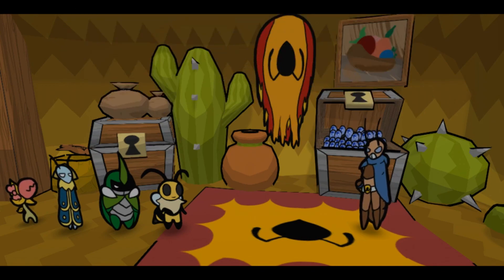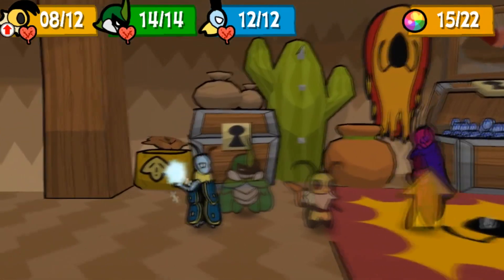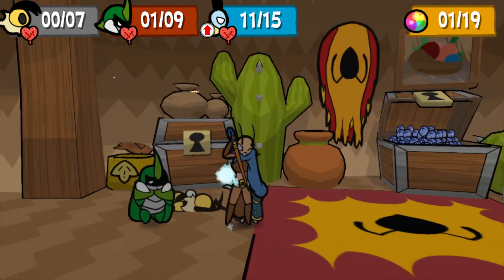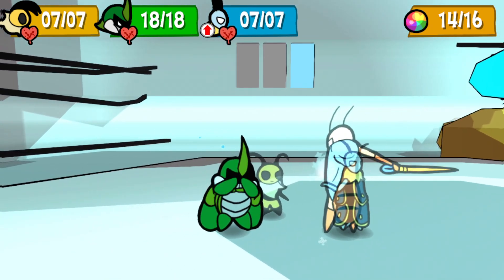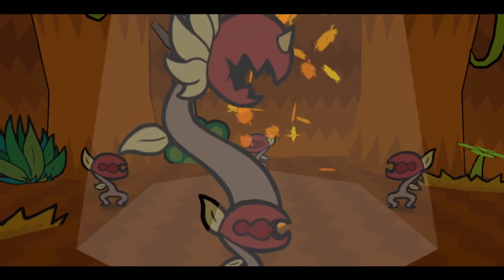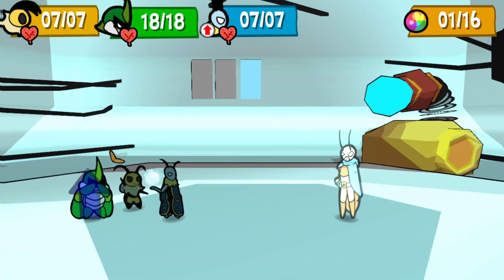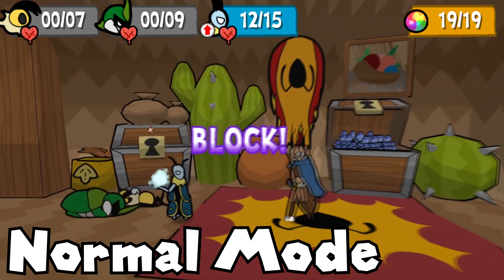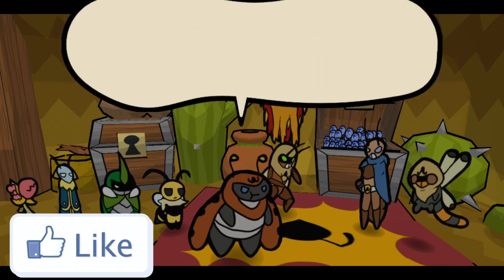Bug Fables Strategy: Astotheles (Boss Raid)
Boss Raid is a series that aims to cover tactics to challenge and destroy difficult boss fights. We will cover Astotheles from the game Bug Fables: The Everlasting Sapling in this video and strategies to guarantee victory no matter what restrictions you've placed on yourself! ...within the game's menu codes anyway.

0:00 Knowing The Boss (and what he can do)
2:09 Knowing Yourself (and how to fight)
3:52 Know Both (and how to optimize)